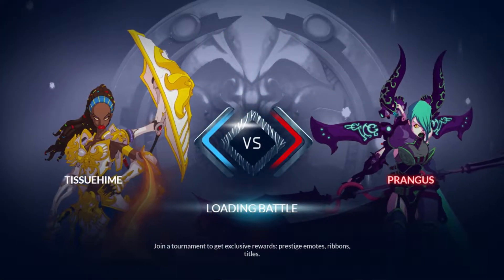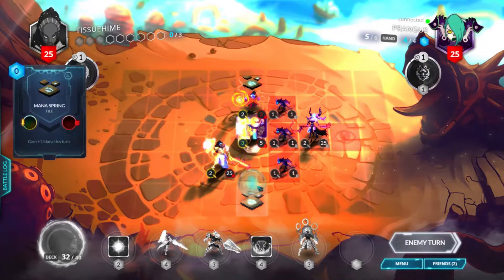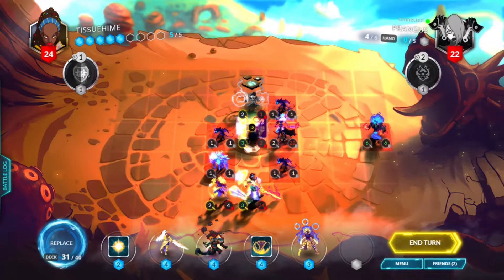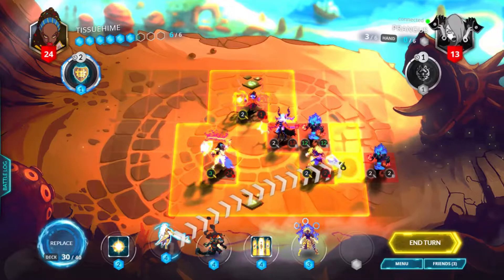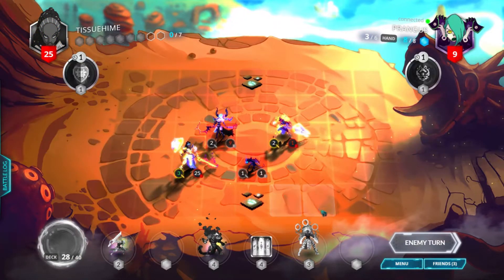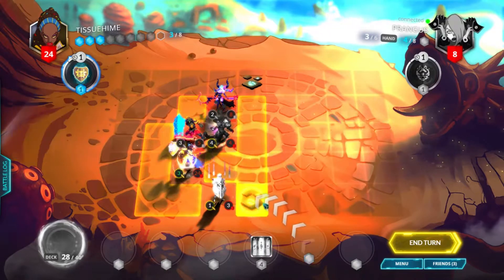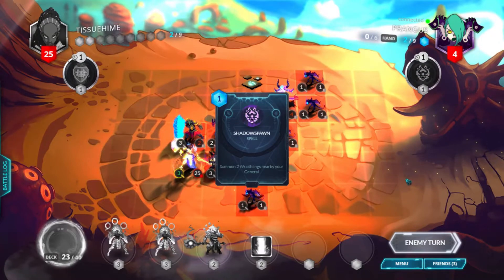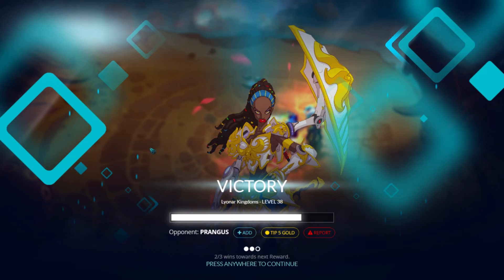DEATHWATCH ONLY WATCHES | Let's Play: Duelyst #422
I swapped out 1 Windblade Adept for a Sunrise Cleric